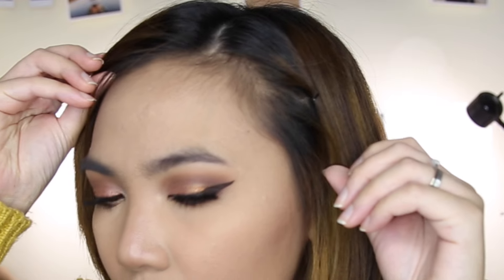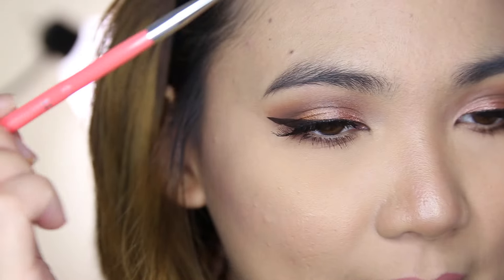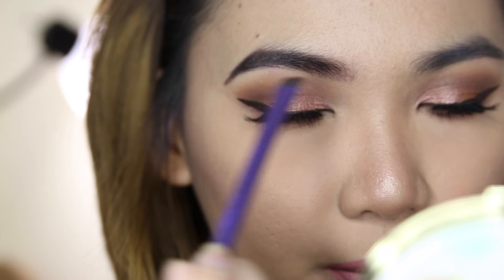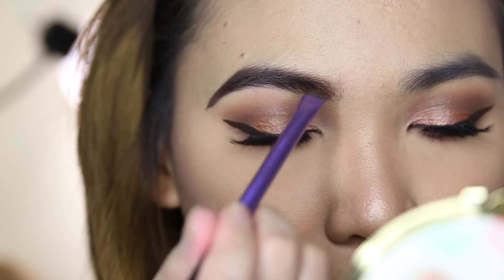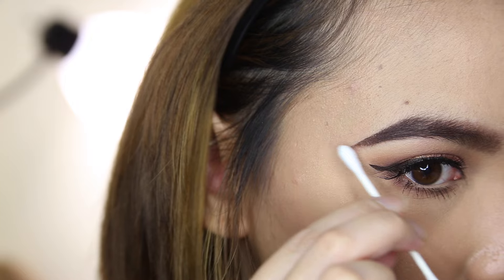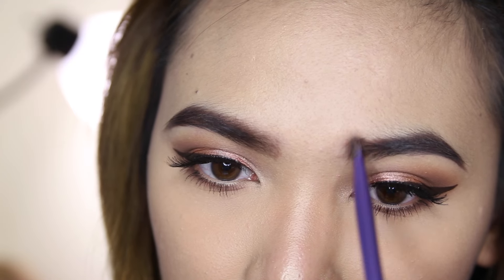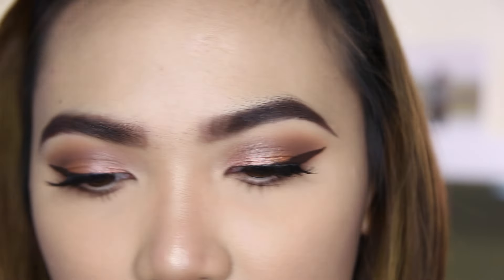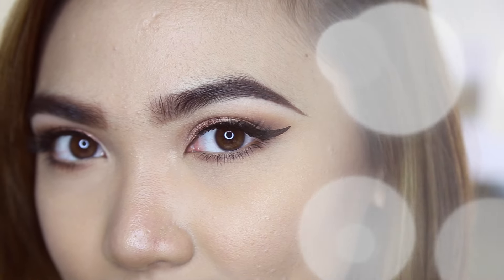How I Do My Eyebrows (Eyebrows On Fleek) | Corinth Suarez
I'm sure you guys got a little confused at the intro. HAHA. So many of you guys wanted to know how I do my brows so here yah go!

STAY FLEEKY!

ON MY LIPS:
Solow + TImes Square by ColourPop

WHAT I'M WEARING:
Mustard Sweater - Target

PRODUCTS USED:

Real Techniques Brow Brush
Spooly (eBay)

•GEAR:
Canon 6D
Kit Lens
Rode Mic

Products in this video:
Rimmel Brow This Way Sculpting Kit, Dark Brown, 0.04 Ounce

L'Oreal Paris Brow Stylist Plumper Brow Mascara, Medium to Dark 380, 0.27 Fluid Ounce